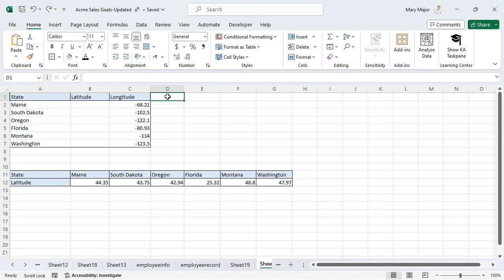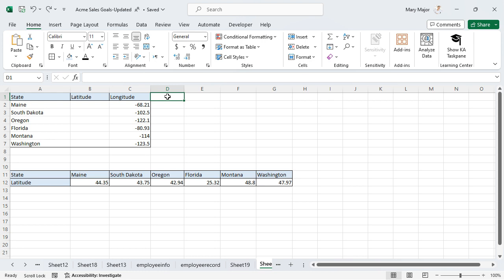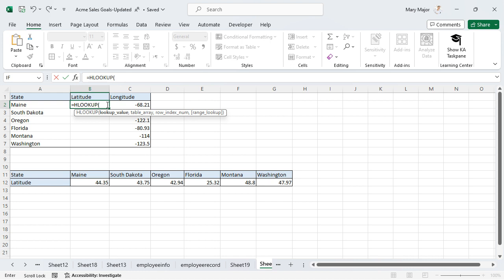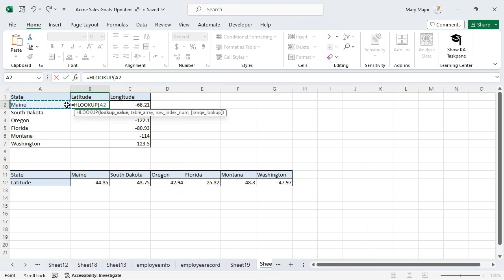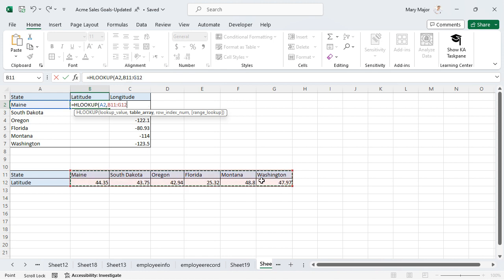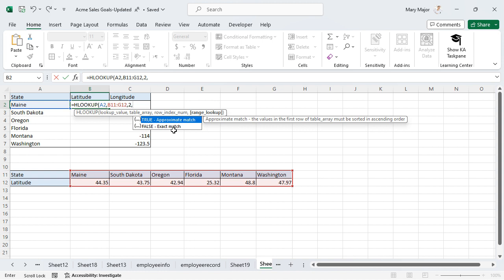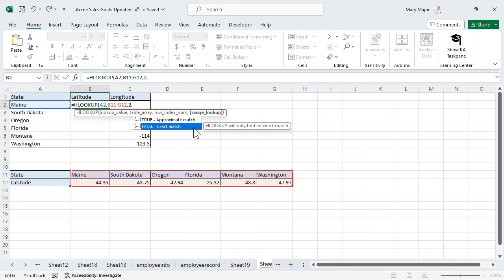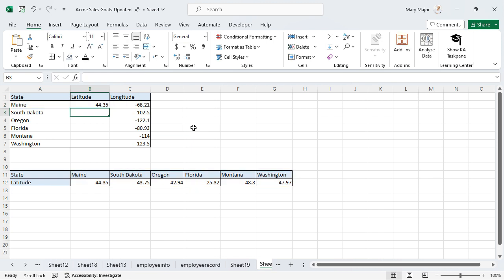Excel Formula excel exceltutorial | HLOOKUP Function